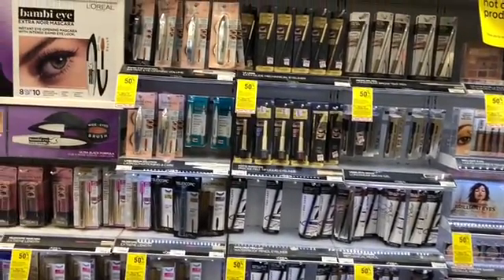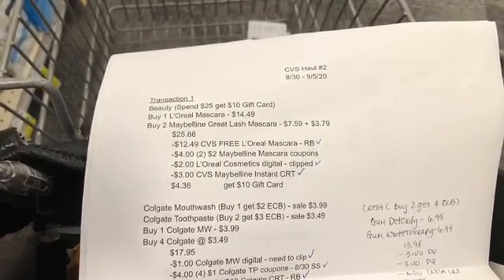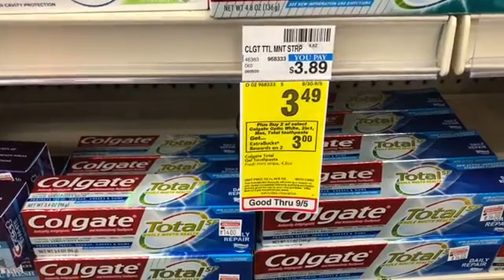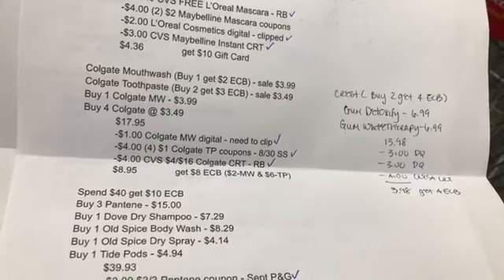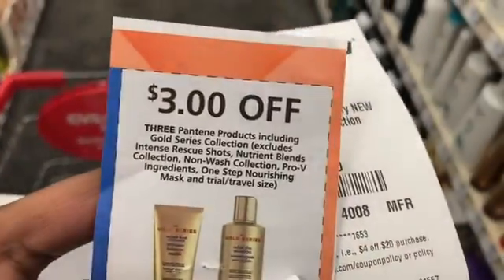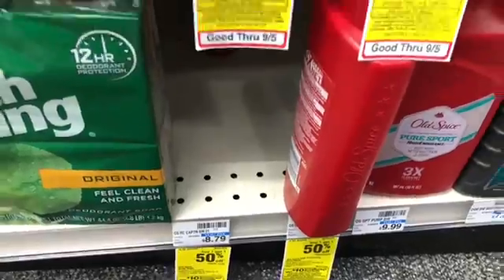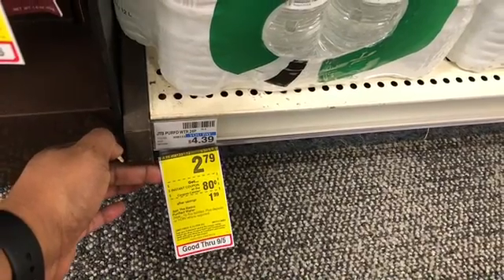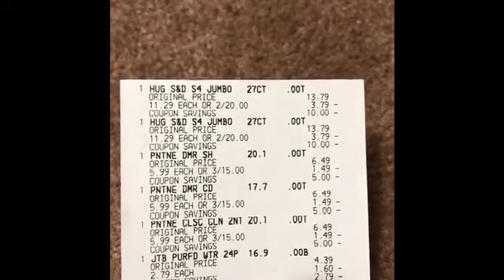CVS Haul #2......An Interesting Trip....But It All Worked Out!!!!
Hey guys. welcome back to the channel. Here is my 2nd CVS haul. Had some issues, but it all worked out. I hope you enjoy the video.

Fetch - JUHK
Ibotta - UPTLSJG
Shopkicks - BEST637909